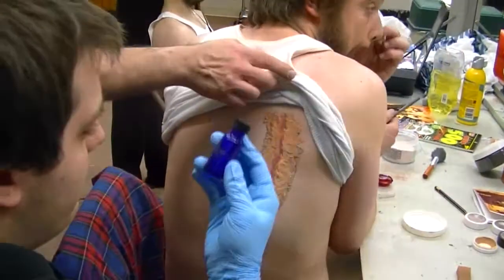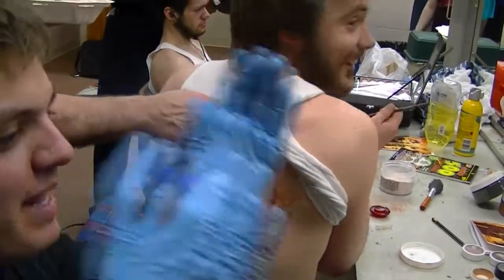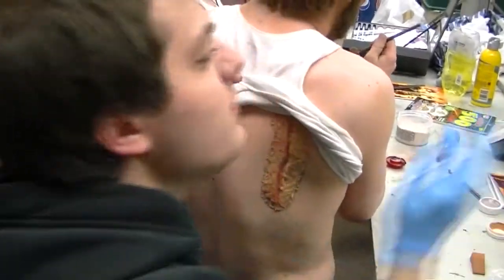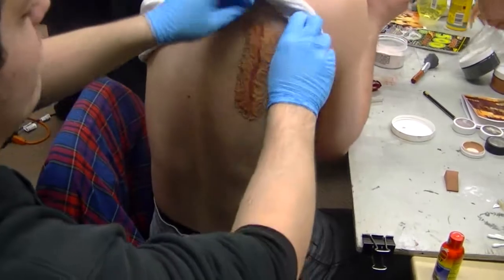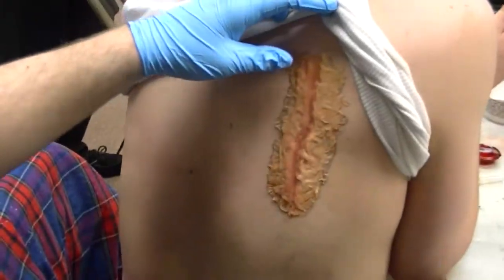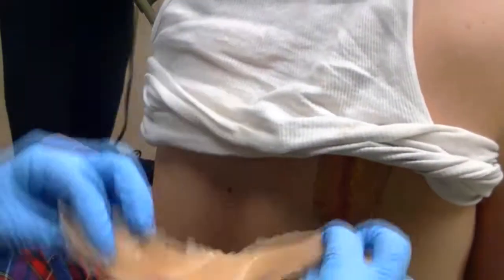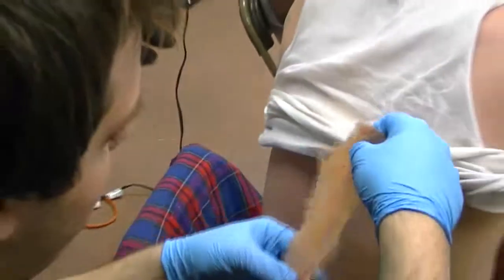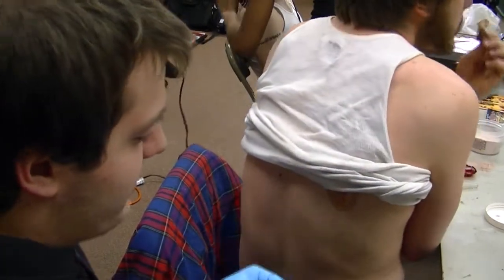Noah explains how they keep Pat's scar on in The Crackwalker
Behind the scenes commentary and scenes from the opening night of "The Crackwalker" at Penn State Berks